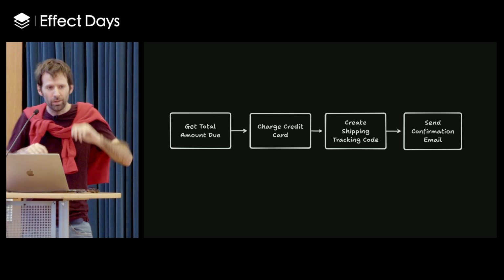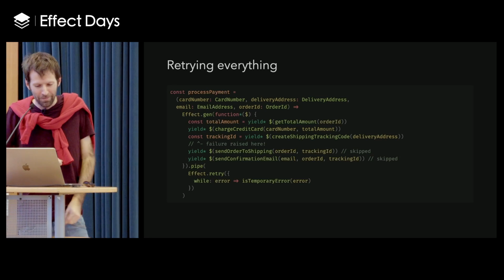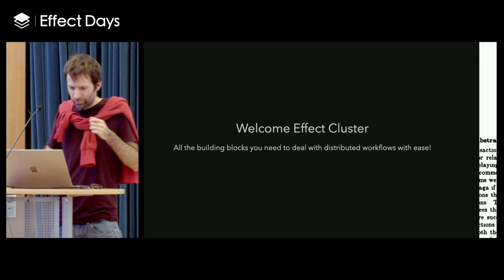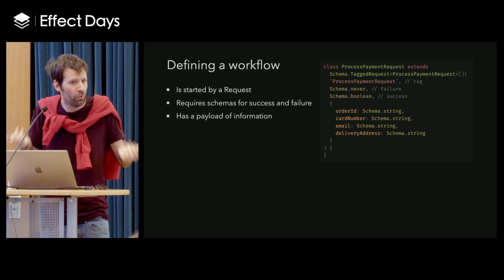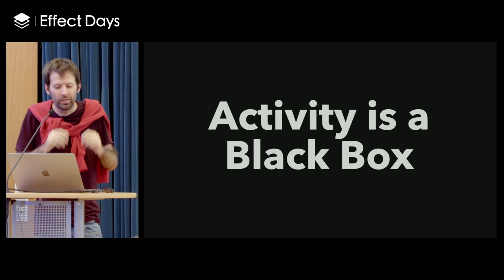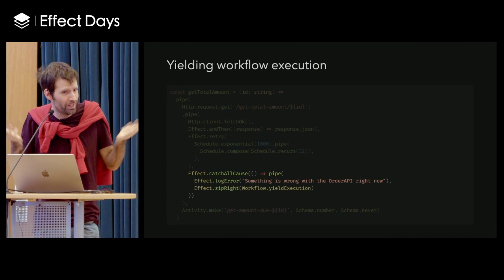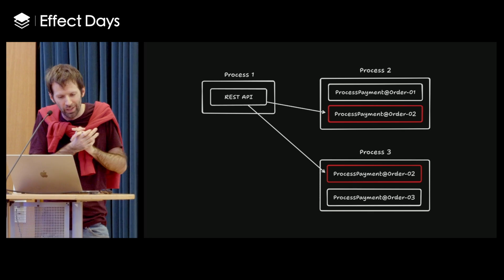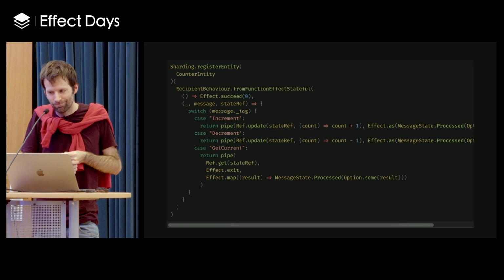Durable Workflows with Effect Cluster by Mattia Manzati (Effect Days 2024)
At Effect Days 2024, Mattia Manzati discussed the concept of durable workflows using Effect Cluster, which helps handle failures and retries in distributed systems, and provides building blocks for handling activities and workflows.

Highlights

→ Durable workflows with Effect Cluster help handle failures and retries in distributed systems.
→ Activities in Effect Cluster can perform various tasks such as database operations and HTTP calls.
→ Persistence in Effect Cluster is pluggable, allowing different storage options.

Mattia Manzati is an Effect Cluster contributor, as well as a TypeScript expert and mentor.